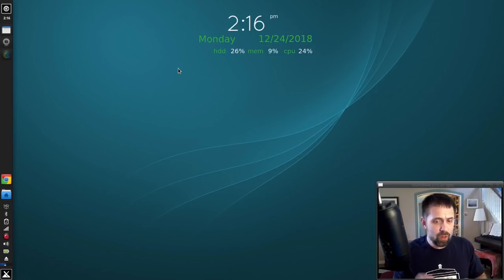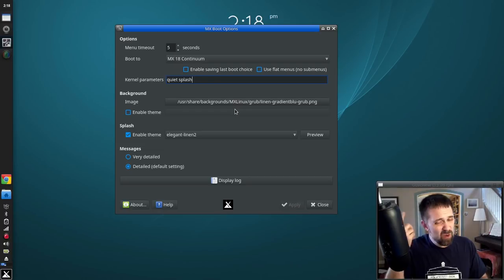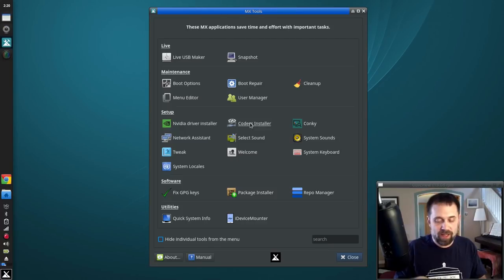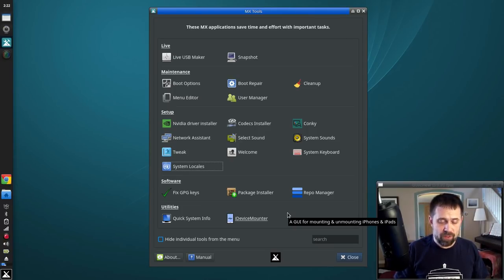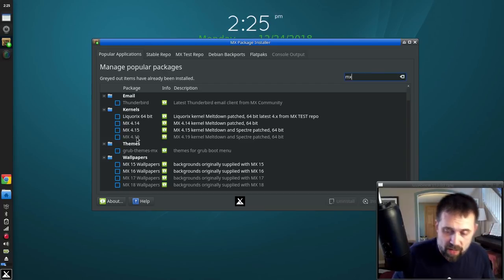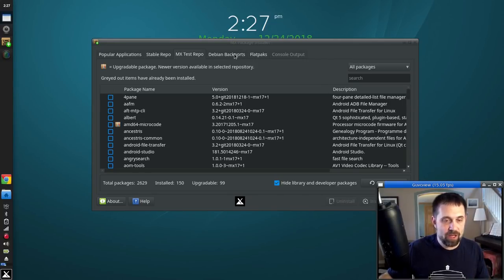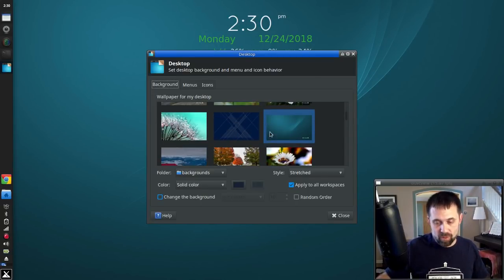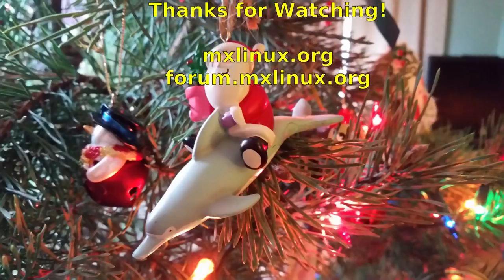MX-18 What's New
What's new in MX-18

d.o.